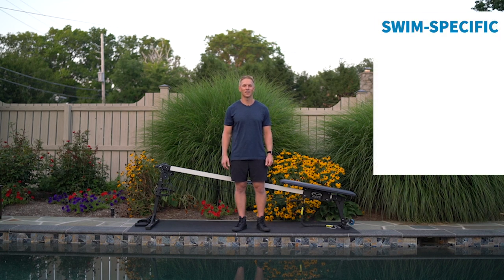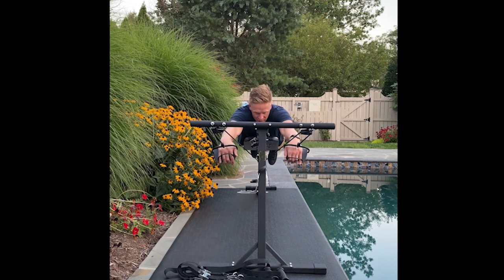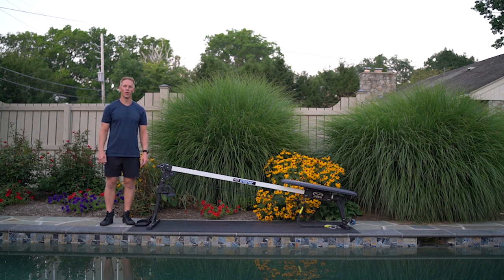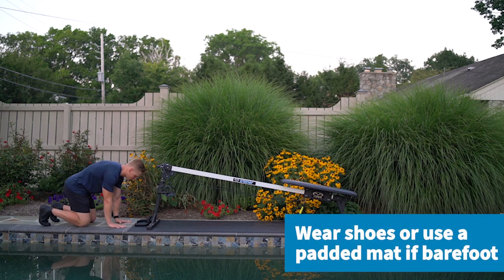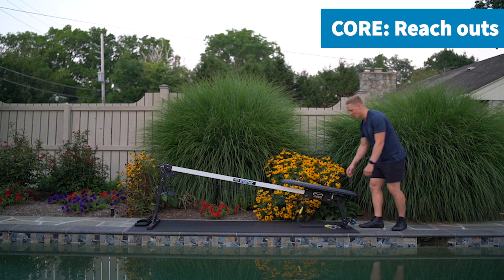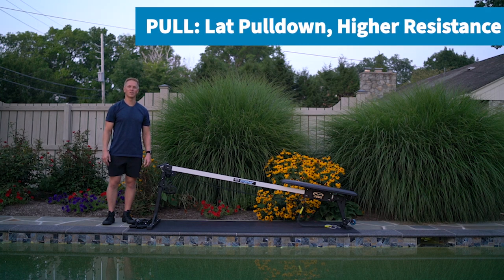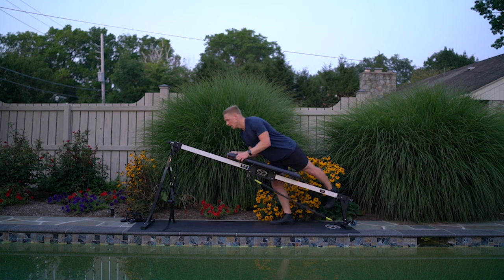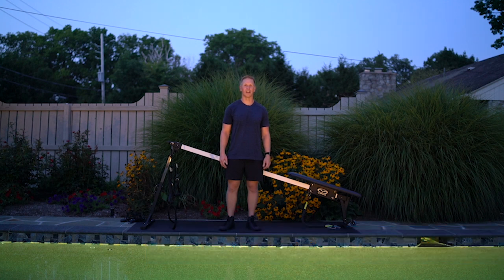Full Body Strength & Conditioning Circuit for Swimmers, Triathletes & Surfers with Dan Daly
Full Body Workout circuit for swimmers, triathletes, and surfers using the Build Your Own (BYO) concept of Swim, Push, Pull, Core exercises.

Workout Details:
• Warm-up for 10 to 15 minutes with light aerobic activity and stretching.

Perform the following 5 exercises:
6-8 reps each, completed in a continuous circuit without rest;
Do 3-6 rounds taking 2 minutes of rest between rounds.

1. Swim-specific - Double Arm Butterfly Sprint with Pulley Attachment and Hand Paddles (:30sec)
2. Lower Body - Streamline Jump Squats
3. Push - Quadruped Overhead Reach and Push into the Trainer
4. Core - Reach outs
5. Pull - High Incline Prone Lat Pulldown

Rest for 2 minutes between rounds.

Do 3-6 rounds depending on your fitness level and the training cycle you are currently in.

Choose a resistance band and incline that is challenging for at least 6 reps, but no more than 8.

Tips for correct technique and posture:

1. Swim-specific - Double Arm Butterfly Sprint with Pulley Attachment and Hand Paddles (:30sec)
Pull in front of the shoulder, elbows high, fingers down. Recover as if your hands were just above the water surface.

2. Lower Body - Streamline Jump Squats
Streamline - one hand over the other, arms overhead, biceps by the ears, no space between the arms and head. Feet hip-width apart, toes turned slightly out. Perform one rep at a time. Quickly load into a quarter squat, hands back hips back. Push the floor away, exploding off the ground into a tight streamline. Return to the ground softly.

3. Push - Quadruped Overhead Reach and Push into the Trainer
Down on all fours on hands and knees, hands under shoulders, knees under hips, then slightly wider, toes tucked. Lift your knees one inch off the deck. The back is flat like a tabletop. Inhale, reach overhead and push into the trainer with one arm. Maintaining position, repeat with the other arm. Replace your hands to the ground in the same order and repeat, alternating arms.

4. Core - Reachouts
Begin in a plank position on the swim bench, elbows underneath shoulders, palms facing down. Anchor down with a long bodyline from the back of the head to the heals. With an inhale, reach your elbows away from your body, as far as you can, keeping your hips in line with your body. Return your elbows underneath your body and repeat.

5. Pull - High Incline Prone Lat Pulldown
Replace the pulley system with straps. Raise the incline between 1 and 15 as tolerated. Start long from a full hang, arms overhead, biceps by your ears, with a taught bodyline. Initiate the pull by driving your elbows down to your body. Keep your fists in line with your elbows. Explode up and return slow.

Vasatrainer.com Build Your Own Swim Workouts uses this format:
Imagine a wheel with a hub and spokes. The “hub” will be swim-specific training at the center of each workout.

You’ll come back to the center (hub) for each set of swim-specific intervals in between each Push, Pull, and Core exercise (spokes).  Use a Vasa SwimErg, a Vasa Trainer Pro, or a Vasa Sport Bench with swim cords to do the swim-specific intervals.

The “spokes” will be comprised of a combination of Push, Pull, and Core exercises you choose from a variety of bodyweight calisthenics or functional training tools, such as dumbbells, medicine balls, kettlebells, free weights, or suspension training. If you have a Vasa Trainer or a Vasa SwimErg equipped with the Trainer Strap System, use that.

There are nearly unlimited variations for these workout configurations.  You can create a workout using only upper body exercises or you can create a full-body workout with a balanced mix of the upper body, lower body, core, and swim power intervals.

Variations also can be created by changing the intensity level, interval time, or the number of rounds.   If you need an easy day, just do it at a lower intensity, with shorter intervals and fewer rounds.

About Vasatrainer.com
Regarded by coaches & swimmers worldwide as the ultimate dryland swim training machines, Vasa Trainers and Vasa SwimErgs are exactly the right tools needed to stimulate the structural and functional changes required to swim stronger, better, and faster.